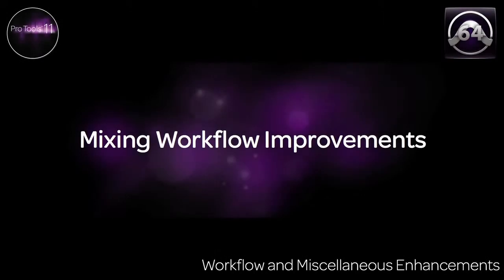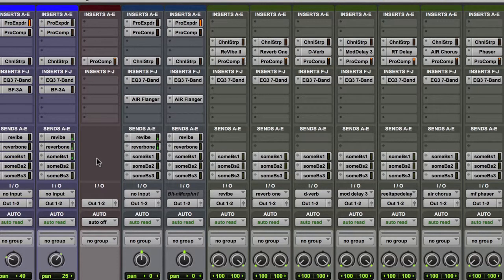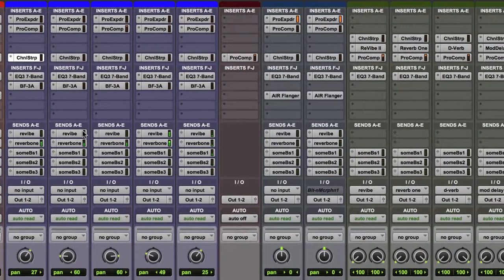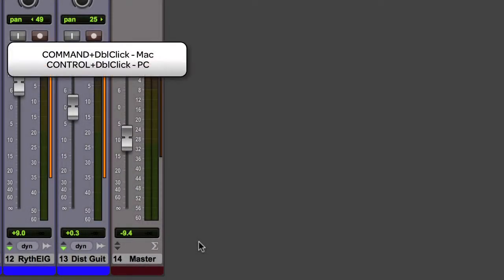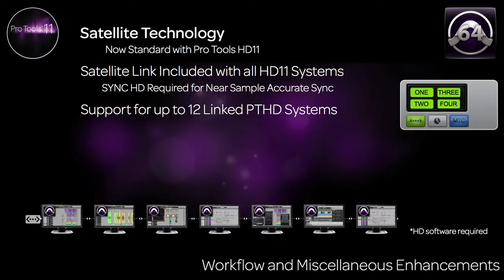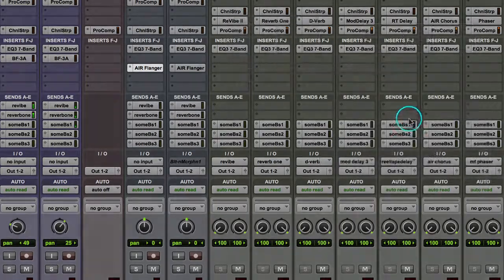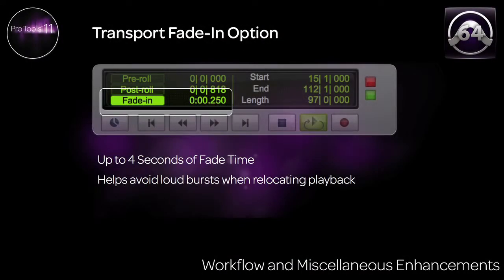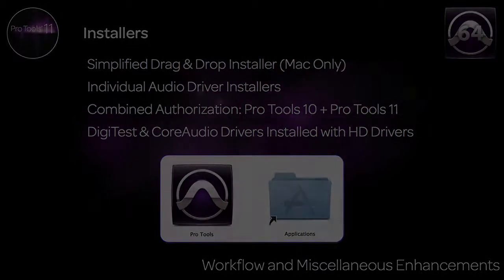Pro Tools 11 - Workflow and Misc Enhancements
Pro Tools 11 기능 입니다.
- 단축기를 사용하여 작업을 편하고 쉽게 작업할 수 있습니다.
- plug in을 통해서 여러기능을 편리하게 확장 할 수 있습니다.
- 더블 클릭만으로 여러 채널을 생성이 가능합니다.